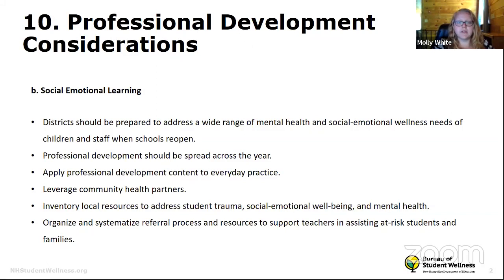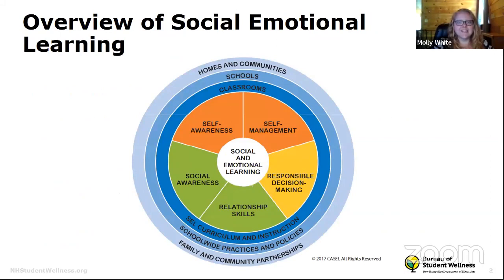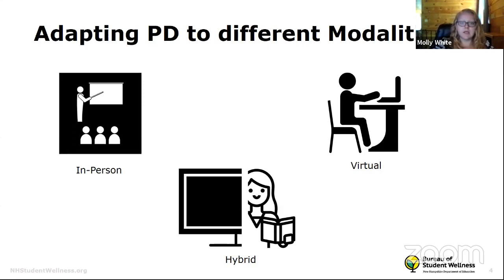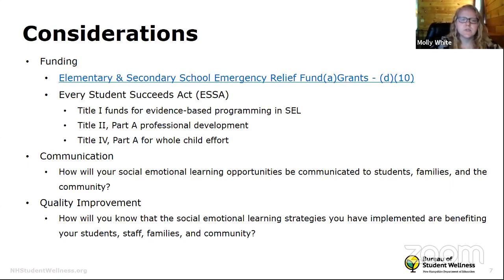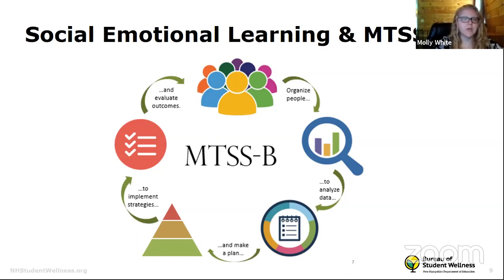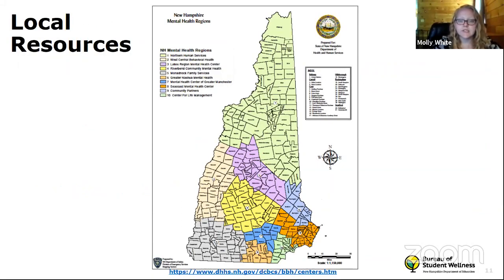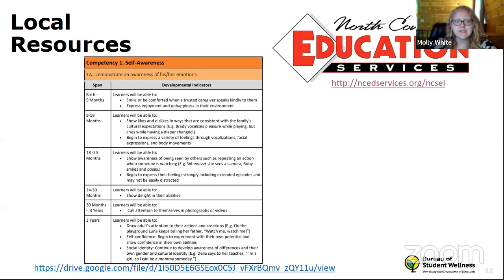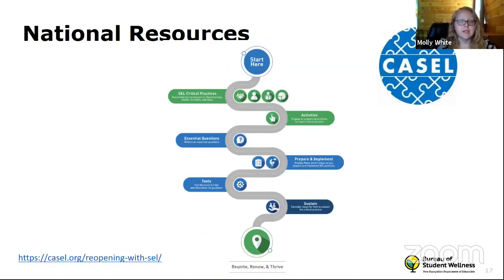Back-to-School Guidance: Professional Development - Social Emotional Learning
The Office of Social & Emotional Wellness at the NH Department of Education provides back-to-school guidance related to reopening schools and realigning initiatives as part of its 2020 Summer Series.